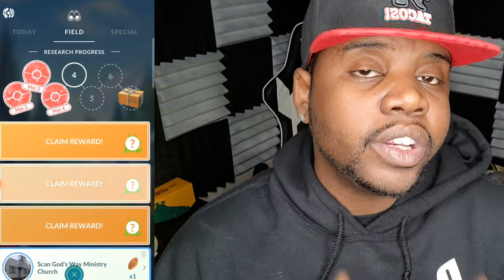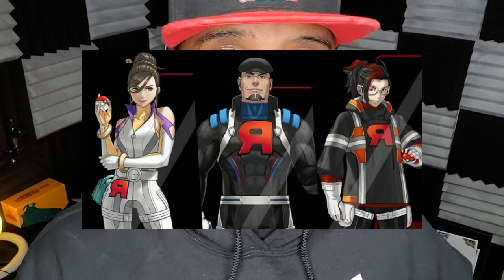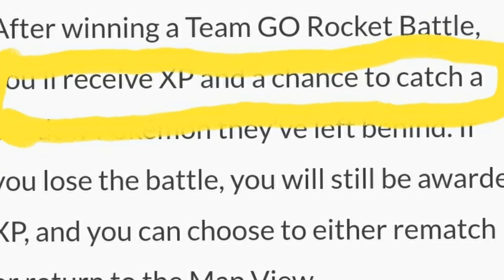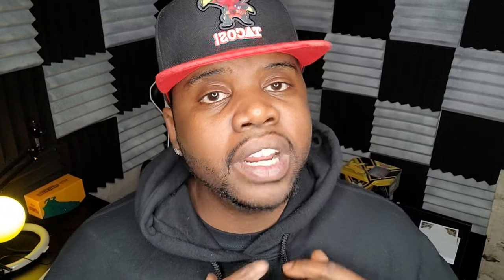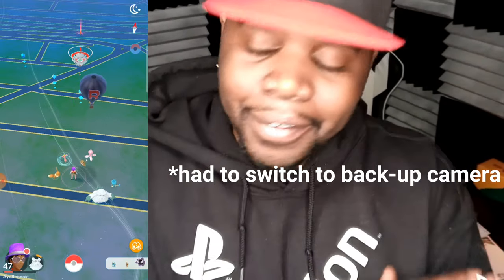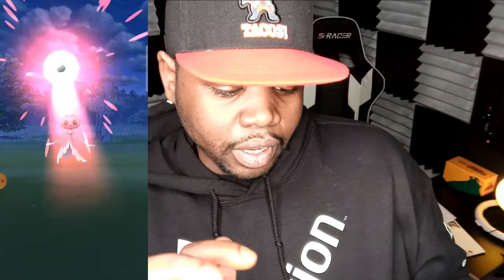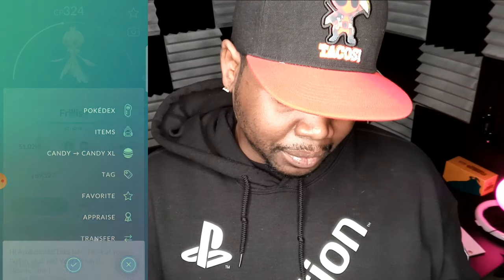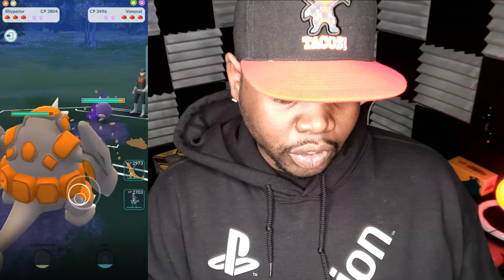Complete Team GO Rocket Grunts Pokémon GO How-To|The 1 team that can beat any Team GO Rocket Grunt!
Part 2 of my Team GO Rocket Series is here! This time we will focus on grunt mechanics and how they work in the game! Also I will be using a team that has been rumored to be undefeated against team GO Rocket grunts!  Do you different teams for grunts or focus on just 1? 🤔